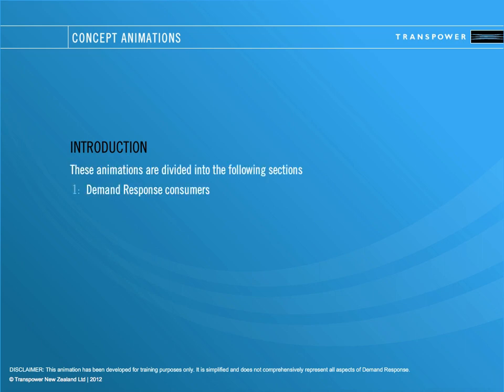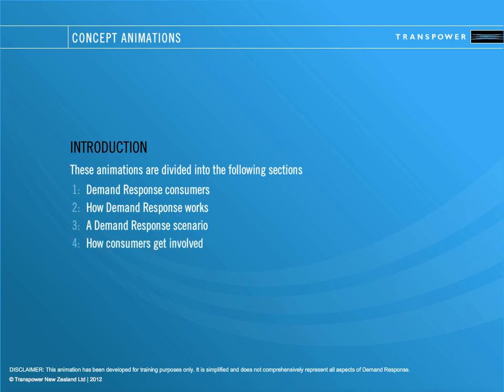Demand Response: introduction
The animation introduces the concept of demand response with in the New Zealand electricity system.